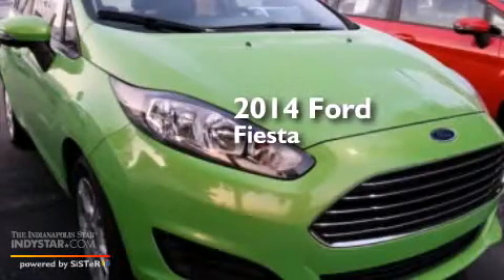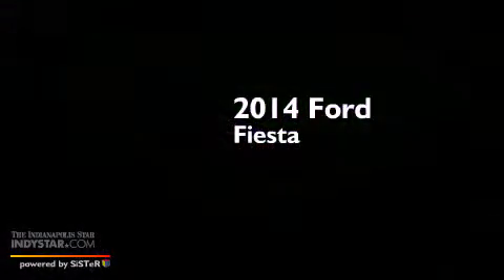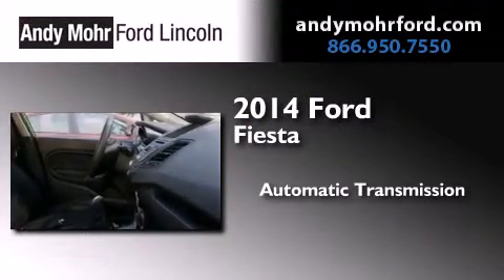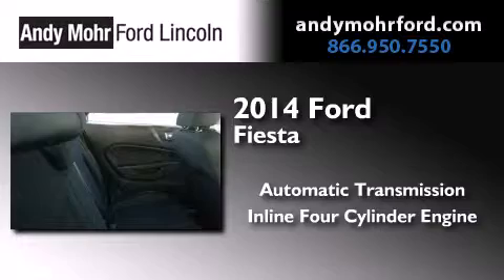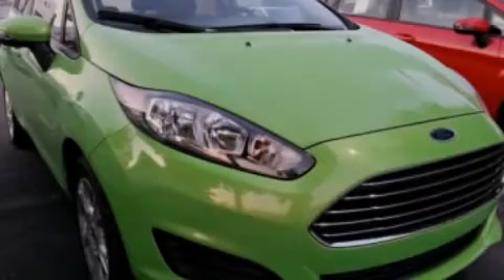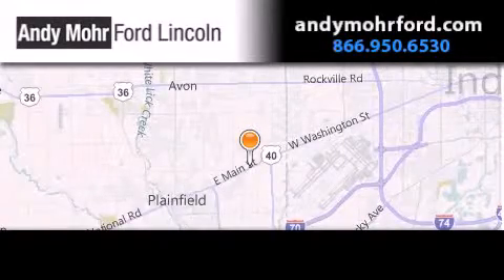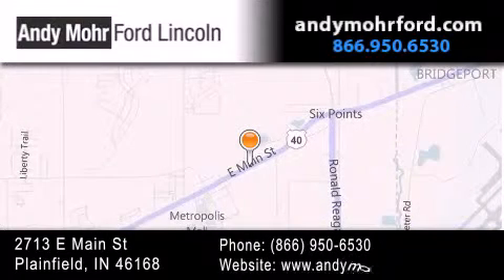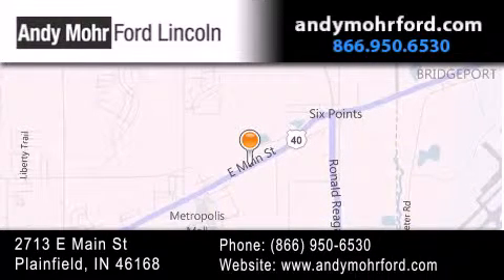2014 Ford Fiesta Plainfield IN 46168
We've been honored to serve the Plainfield IN area , we promise that your experience at our dealership will exceed your expectations ! Year : 2014 Make : Ford Model : Fiesta Engine : 1.6L I4 16V MPFI DOHC Trans . : Automatic Exterior : Green Envy Metallic Interior : Charcoal Black Stock : C14077 Andy Mohr Ford Lincoln 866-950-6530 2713 E. Main Street Plainfield , IN 46168